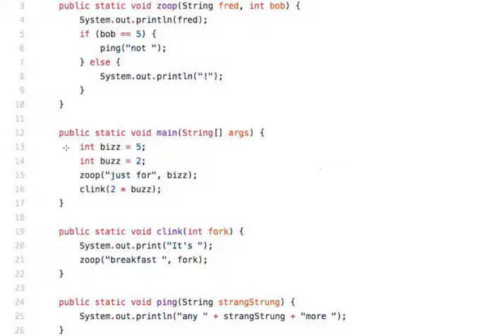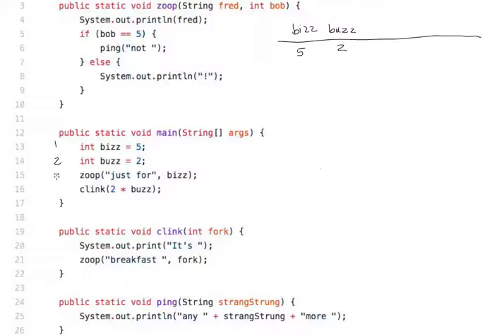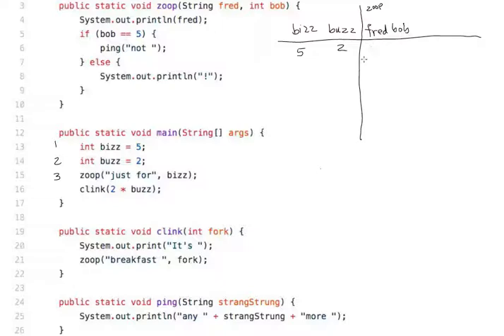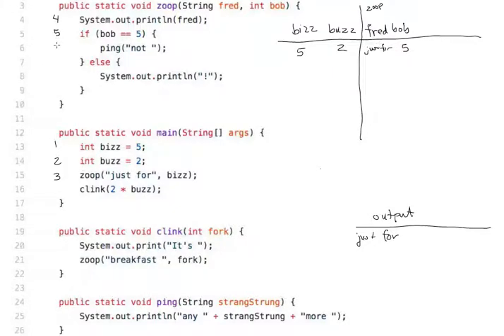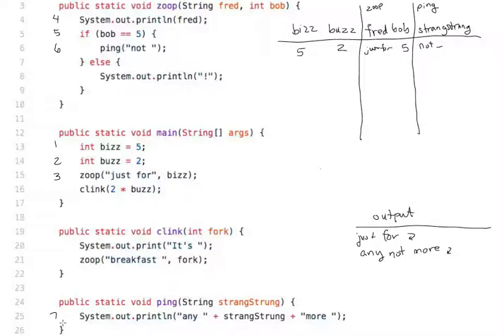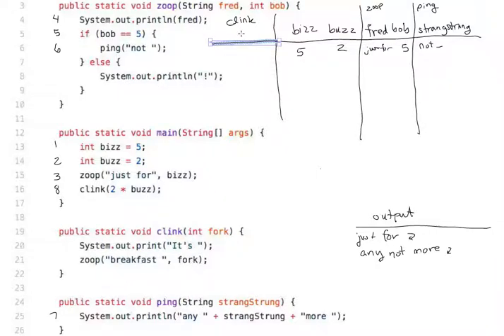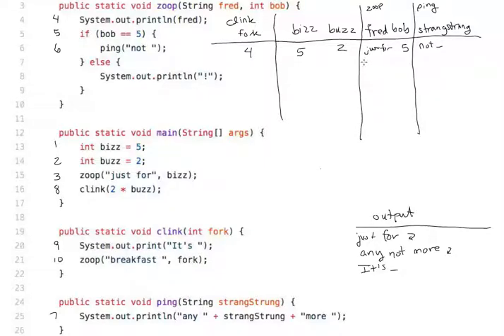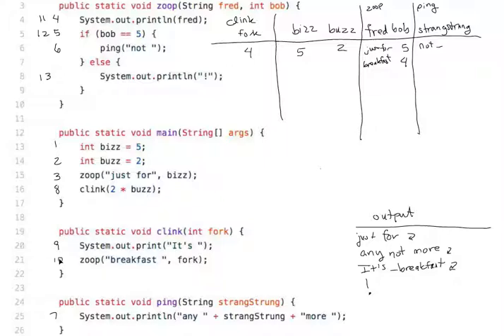Chapter 5: Tracing exercise 5.2